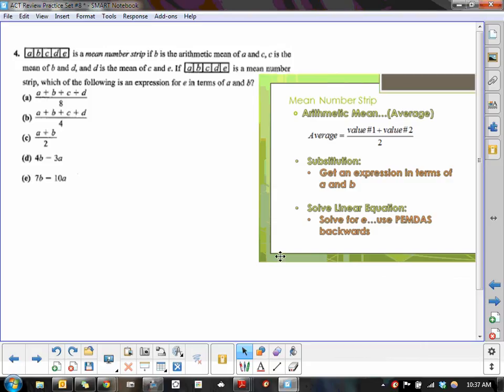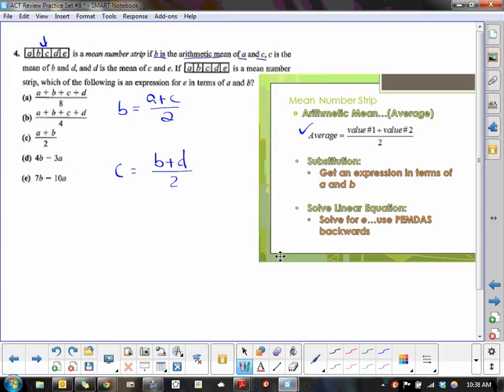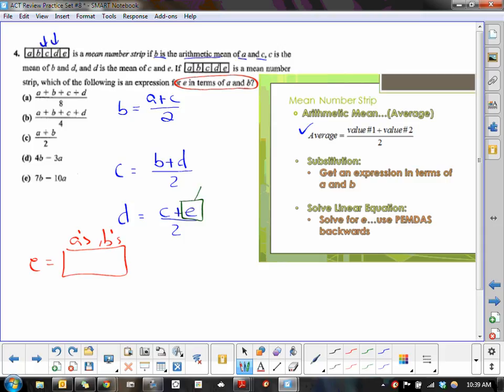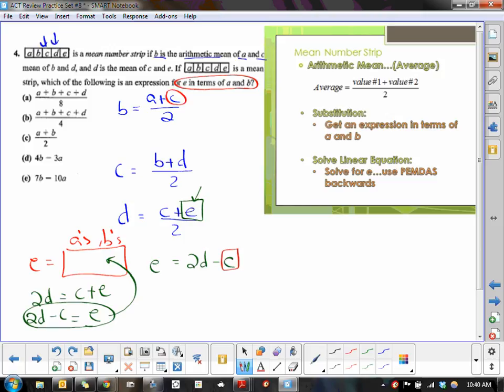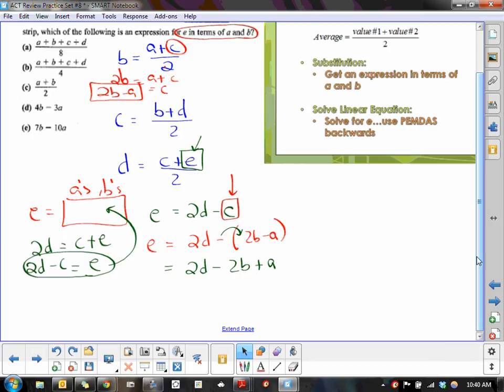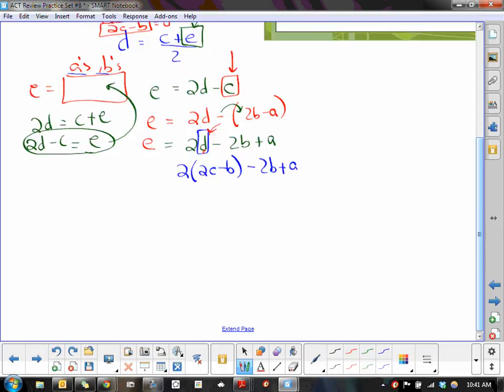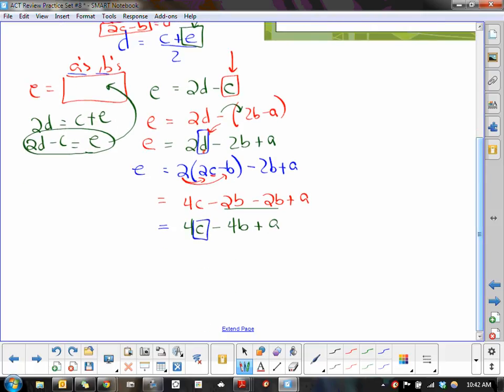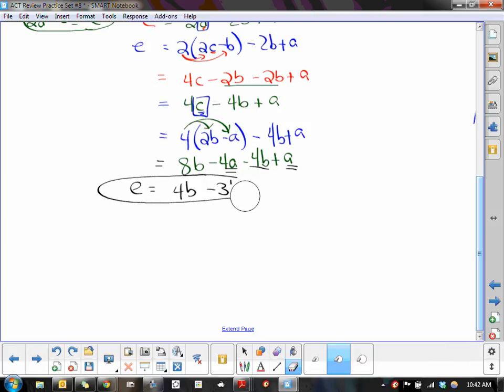ACT PS 8 4